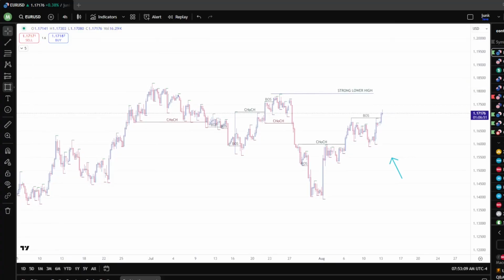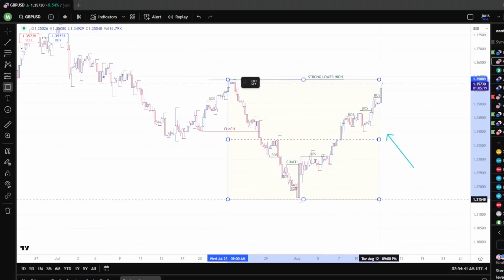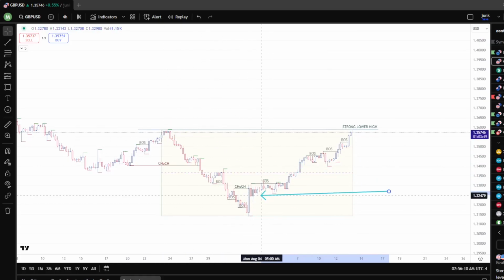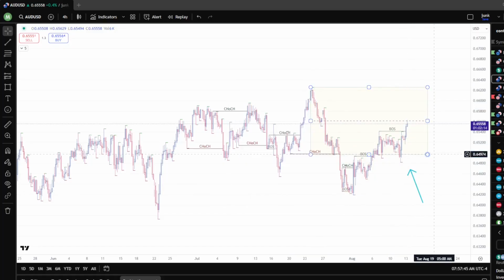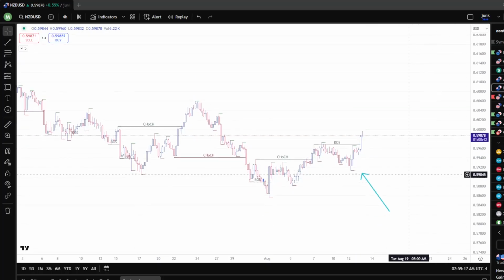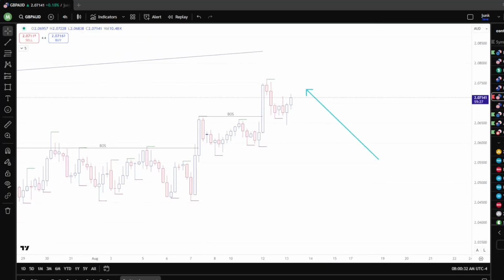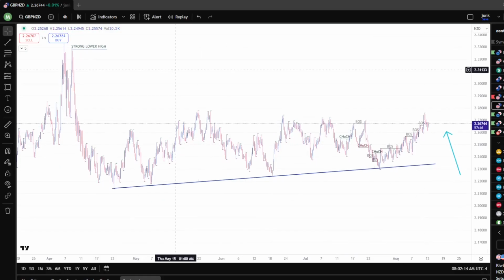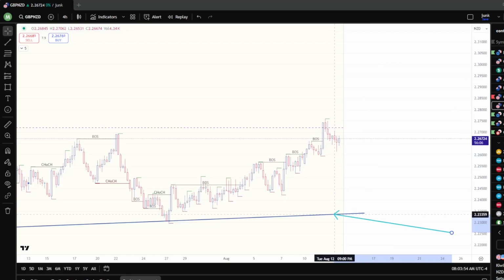Dollar weakness after Core CPI climbs? Forex market analysis price action EUR/USD GBP/USD AUD/USD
September rate cut hopes increase.